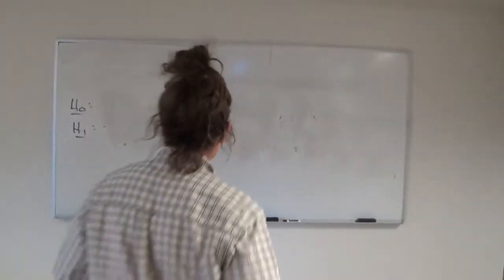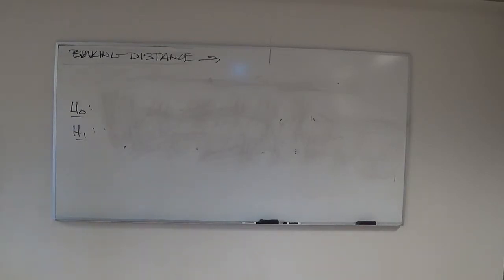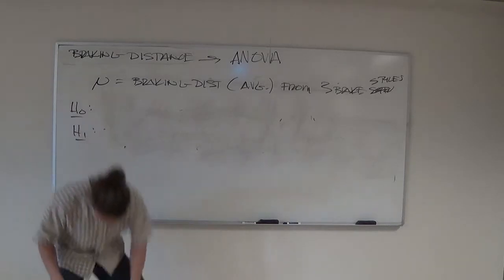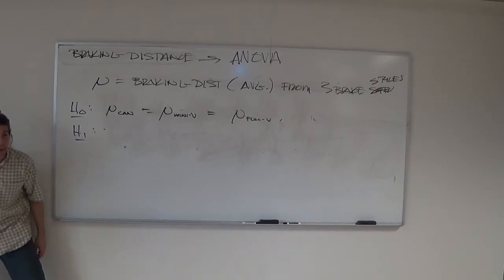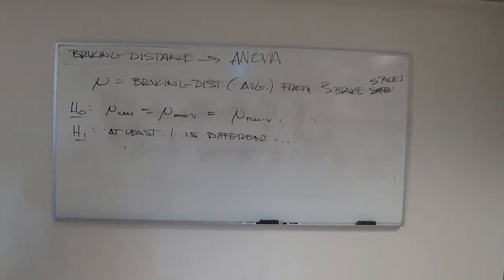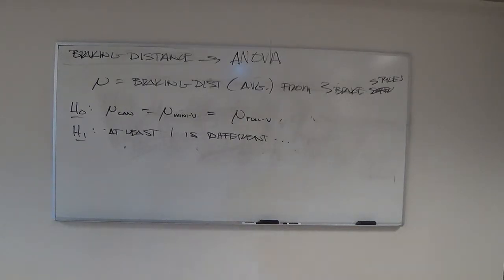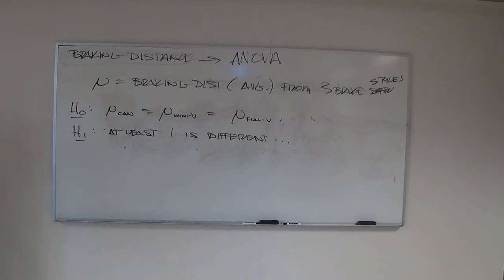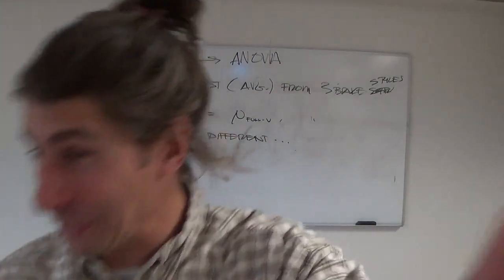3.10.14 (Multi - Parameter Testing: GOF and ANOVA)